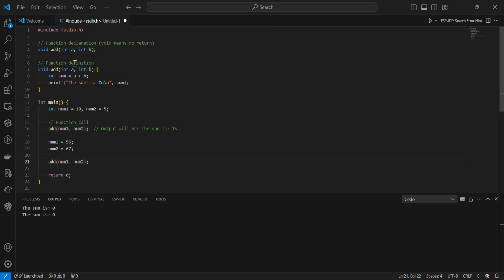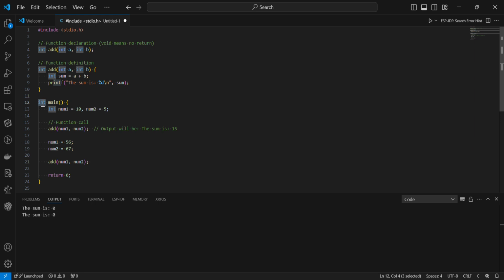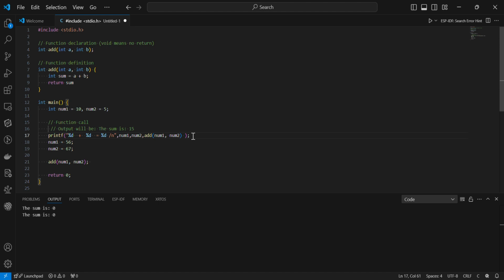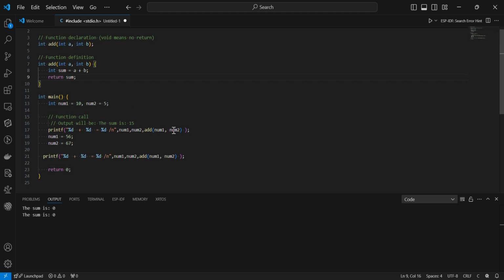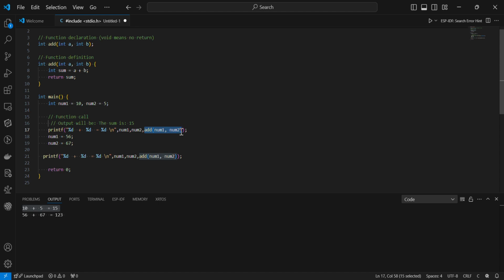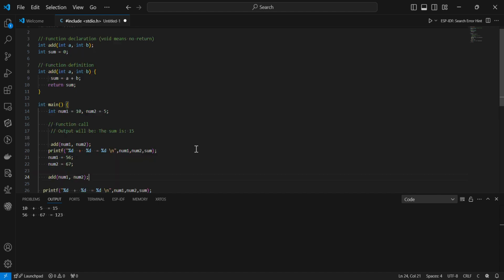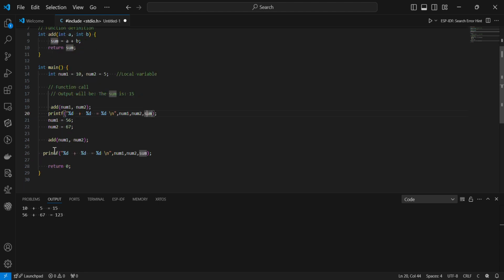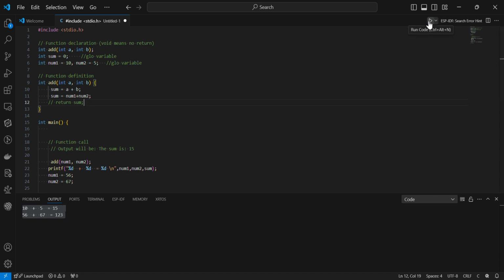Basic C Program - Local and Global Variable and return function